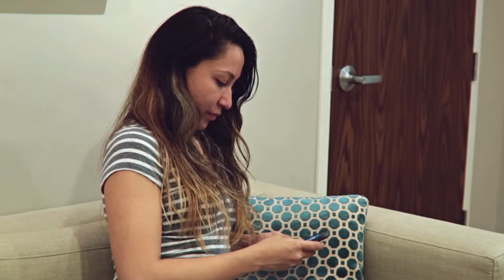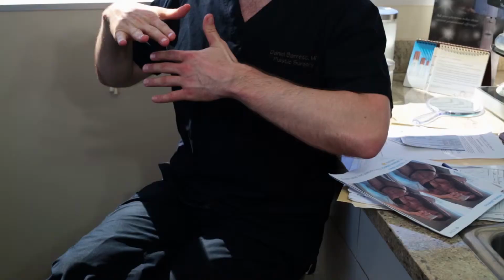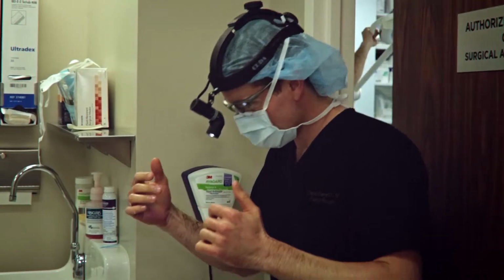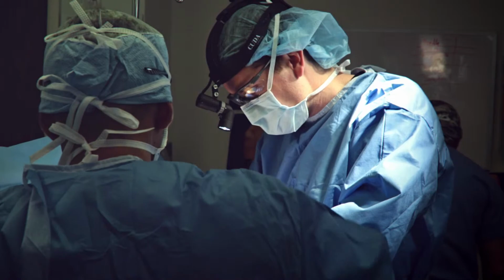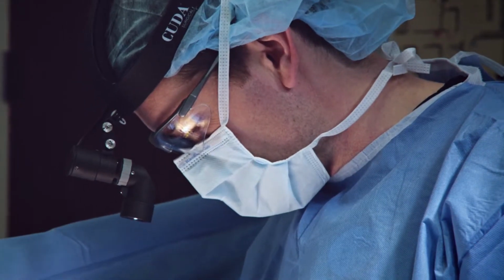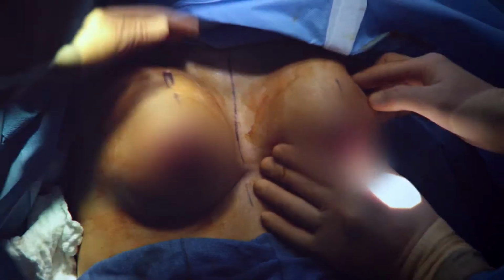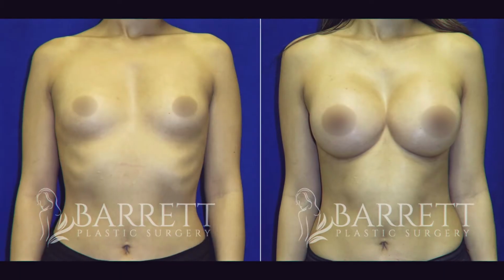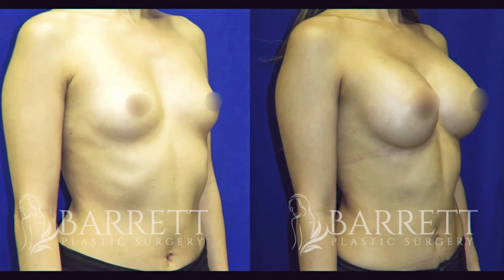Beverly Hills Medical Testimonial Video - Video Production Company Los Angeles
We produced this video for Dr. Daniel Barrett, a plastic surgeon in practicing in Beverly Hills, who wanted his patients to to really see and feel what it would be like to work with him. On top of producing exceptional, natural looking results for his patients, Dr. Barrett has an amazing bedside manner that we were happy to capture and showcase in this video.

In this video, we follow Reina, a patient, on her journey from her pre-surgery check up to the operating room to post-surgery. Her results are spectacular, and Dr. Barrett was thrilled with the video!